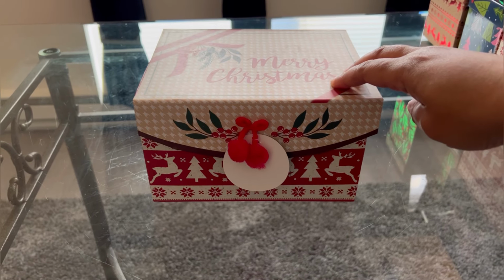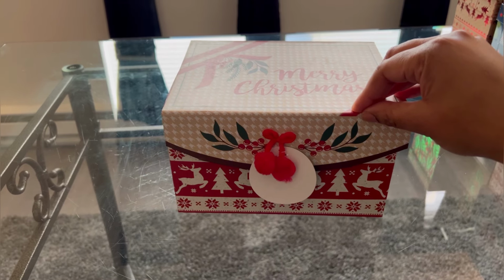How To Cover Up A $0.25 Christmas Gift Box With Dollar Tree Vinyl/ Selling Gift Baskets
In this video I will show you how to cover up a $0.25 Christmas gift box with Dollar Tree Vinyl and use it for Valentine’s Day. Super easy and quick. This video is perfect for all gift basket designers 😊.